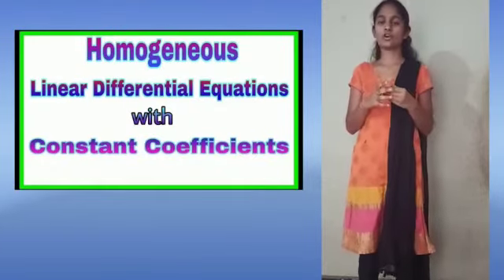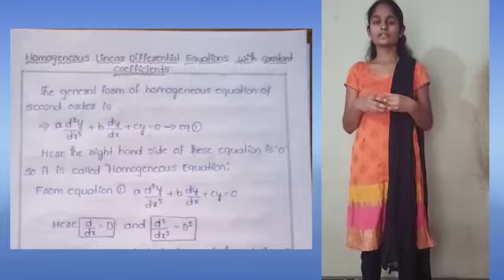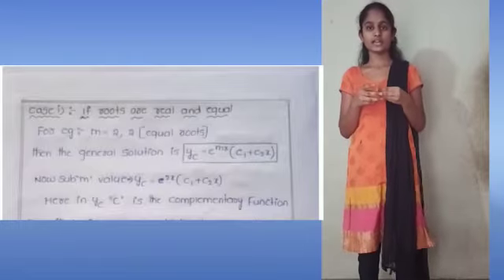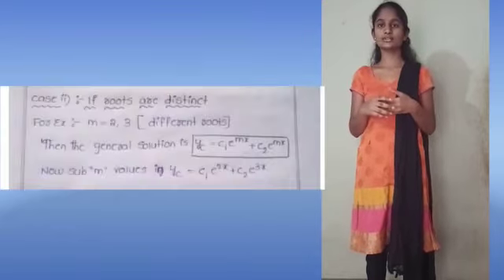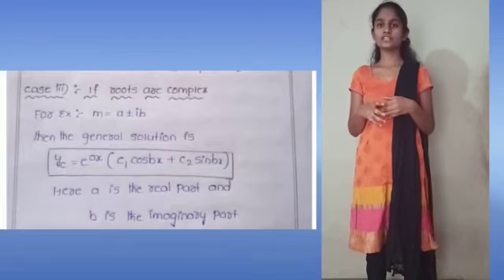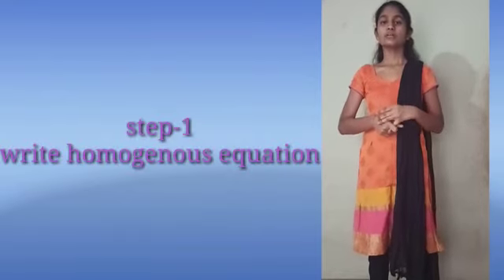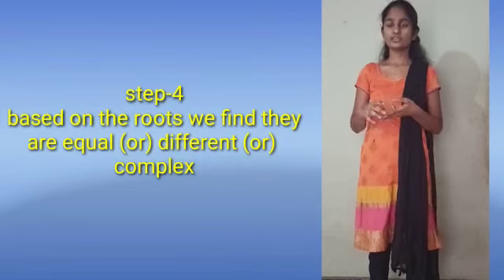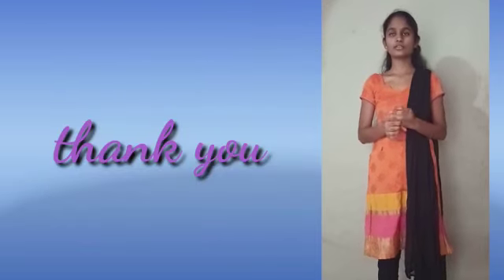Homogeneous Linear Diff Eqns with Const Coefficients by V.TejaSree(DataScience-Jagathgirigutta)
Homogeneous Linear Differential Equations with Constant Coefficients by V.Teja Sree , DataScience at Jagathgirigutta